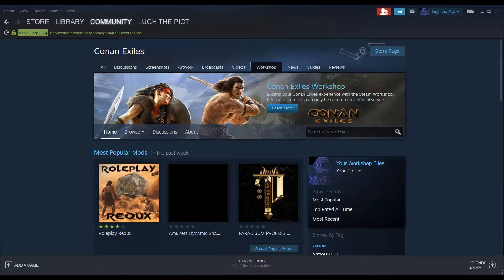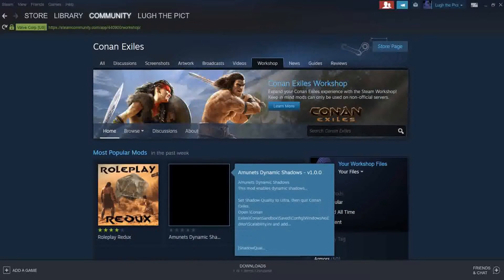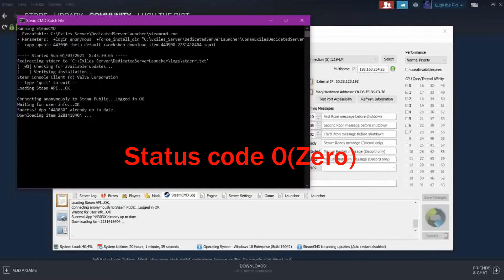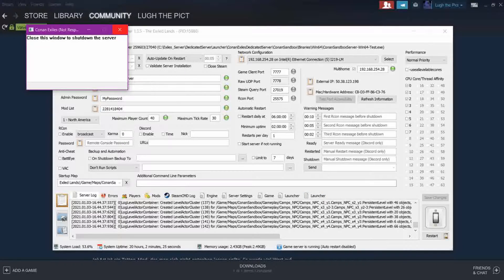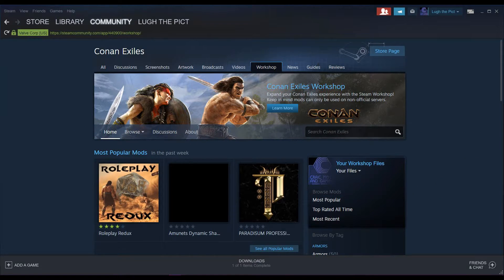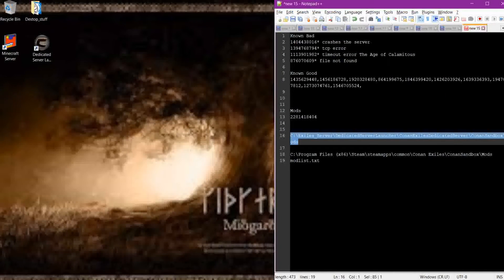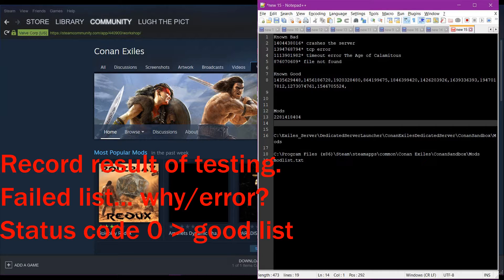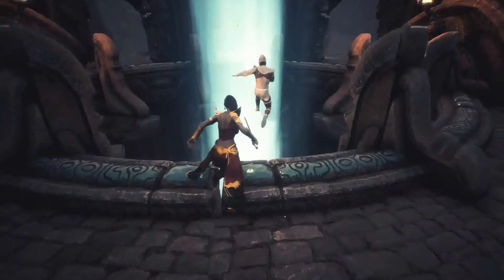Conan Exiles Mods On Server, Conan exiles modding tutorial for un-official servers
Modding Unofficial servers is explained in detail. Mods make it better!

Welcome back and thank you for being here!!!
You asked and you shall receive...
CONAN EXILES MODS ON SERVER
UPDATE
After making the content for this video there was an update that now does auto mod matching with the server for the client. Thank you FunCom!! I will remake this video with new current instructions and content.
You asked for Conan exiles modding tutorial so here it is!!!
I'm going to show you the complete modding of your Conan Exiles server!
Modding
A few things to make note of 1. Server with a lot of mods, takes a long time to load, 2. Do not add any files to the server, the launcher does this automatically, 3. You do have to send your friends the modlist.txt file as making sure they have the mods loaded. This is a manual process.

Running a modded server is like having a part-time job. You have to make sure the server loads properly and mods are updated on the server and all player systems.

The server modlist file is located here;
C:\your_conan_server\DedicatedServerLauncher\ConanExilesDedicatedServer\ConanSandbox\Mods
Copy the file into;
C:\Program Files(x86)\steam\steamapps\common\conanexiles\conansandbox\mods

00:00 Intro ✔️
00:47 Important Notes ✔️
01:30 Conan Exiles Workshop, Getting Mods ✔️
03:01 Conan Exiles Mod Testing Process ✔️
06:03 How to join "Official" Conan Exiles Mod'ed Server ✔️
07:05 Joining your "Un-Official" Conan Exiles Server ✔️
09:14 Conan Exiles Mod load order ✔️
10:14 Creating Best Practices For Cona Exiles✔️
11:08 Conan Exiles Troubleshooting ✔️
12:43 Outro ✔️

     Find me on:  Twitter, Facebook, Reddit, Instagram
𝐋𝐢𝐧𝐤𝐬:
TN4-110621